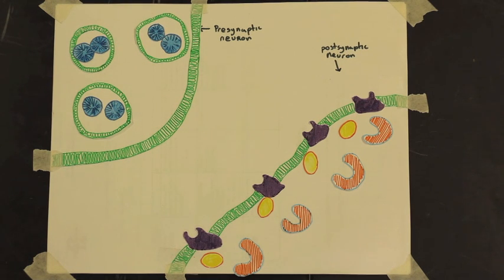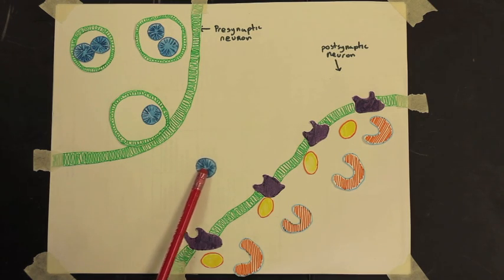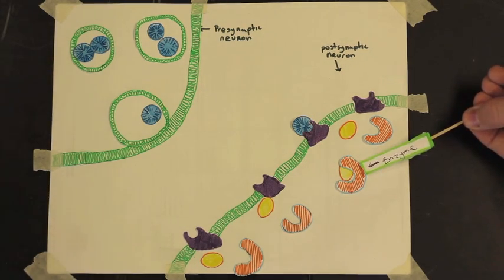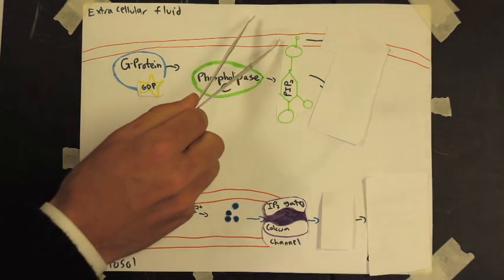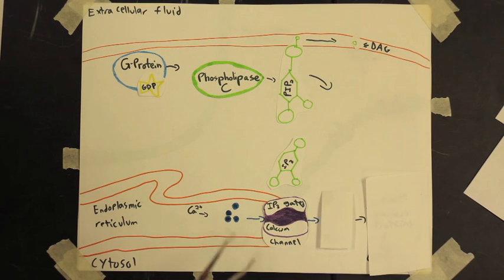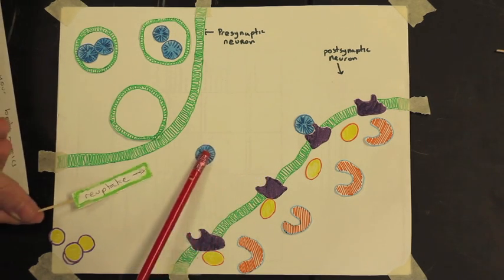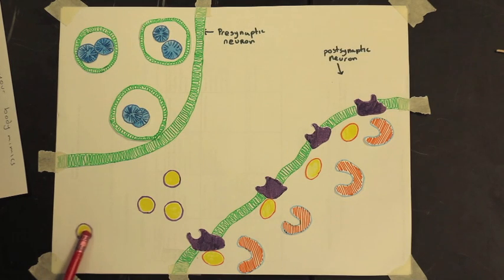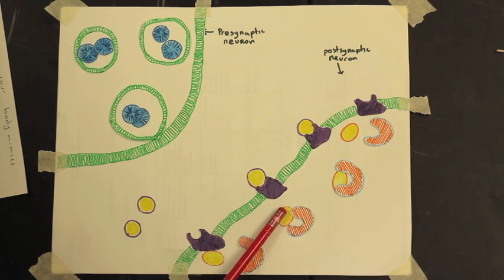Serotonin and LSD project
AP Bio